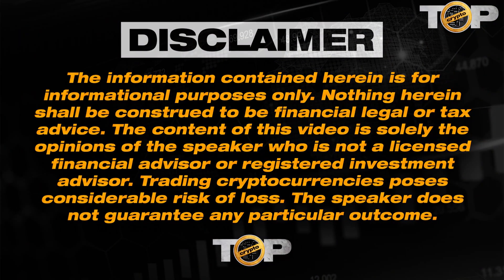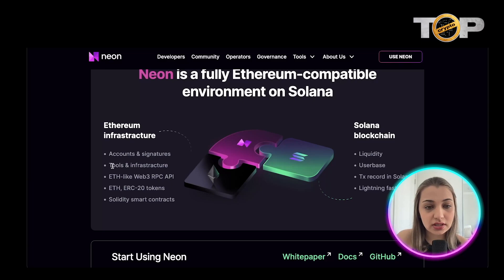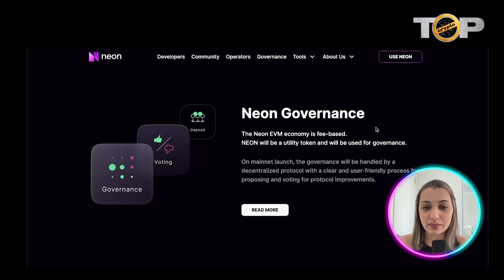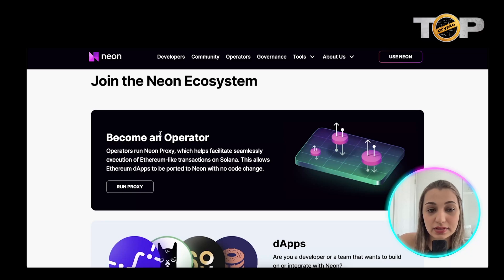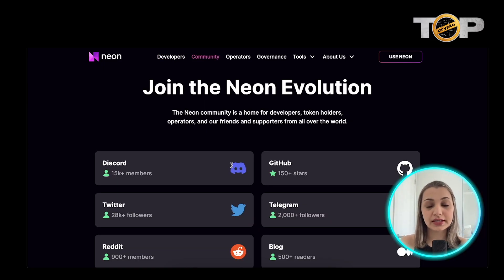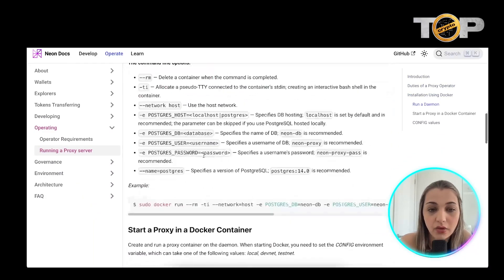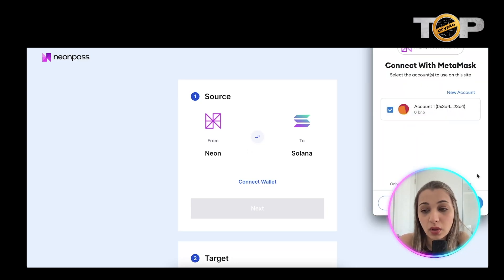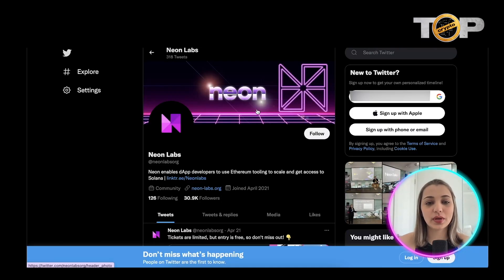Solana Projects | Neon Labs | What Is Neon Labs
Welcome to our Solana Projects video!

Neon Labs
Neon Labs is an Ethereum virtual machine on Solana that enables dApp developers to use Ethereum tooling to scale and get access to liquidity on Solana.

Ethereum is set to remain among the booming blockchain ecosystems. The number of active dApps on Ethereum is hovering at a great price and the number of active users of these dApps is in the million, with the number of transactions on the rise. Ethereum’s popularity is not only down to its processing of smart contracts, but also thanks to its sophisticated infrastructure for application development.

Solana is one of the most technically advanced blockchains, offering low gas fees and high throughput of transactions due to its technological innovations. Among these innovations is its Proof-of-Stake consensus system that is reinforced via a Proof-of-History protocol, a transaction parallelization technology that optimizes resources and ensures that Solana can scale horizontally across GPUs and SSDs, along with an optimized mempool system that speeds up throughput.

Neon EVM is a cross-chain solution that allows dApp developers to access the advantages of Solana and thus expand their services: to offer new products like arbitrage or high-frequency trading, grow their user base, and decrease costs where possible, including gas fees. It enables full compatibility with Ethereum on Solana.

Neon EVM Fundamentals
Solana blockchain has its own Berkeley Packet Filter virtual machine (BPF virtual machine). This virtual machine is used in the Linux kernel and has already been tested through time. BPF bytecode was originally designed for fast execution. Solana supports just-in-time compilation for BPF bytecode, which significantly increases the speed of execution of BPF contracts. Neon EVM is written in Rust and compiled to BPF bytecode. This allows us to take full advantage of Solana functionality, including parallel execution of transactions. It also makes it easy to update Neon EVM regardless of Solana’s hard forks.

Neon Governance
The Neon EVM economy is fee-based.
NEON will be a utility token and will be used for governance.

On mainnet launch, the governance will be handled by a decentralized protocol with a clear and user-friendly process for proposing and voting for protocol improvements.

I hope you found value in our Solana Projects video. Make sure to leave a like on the video if you gained value from it!

⏰ Time Stamp ⏰

0:00 Intro
0:20 Neon Labs introduction
7:40 Summary